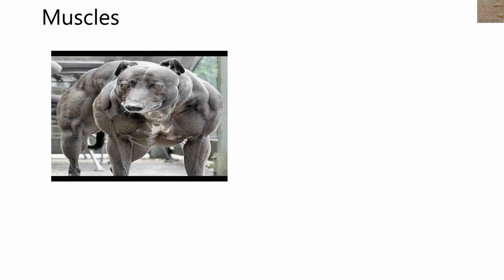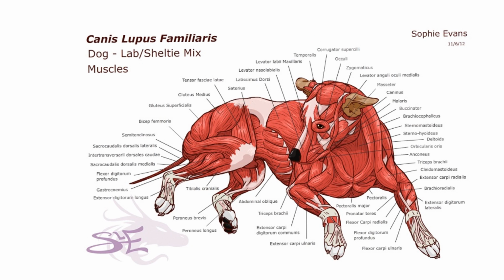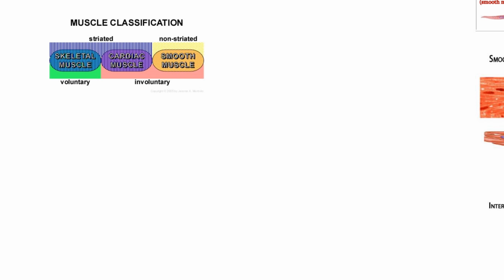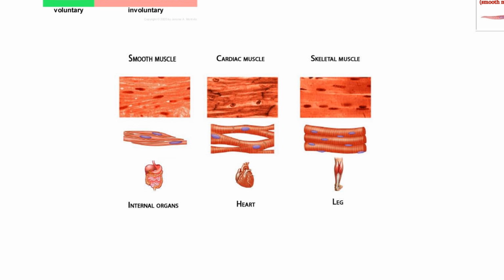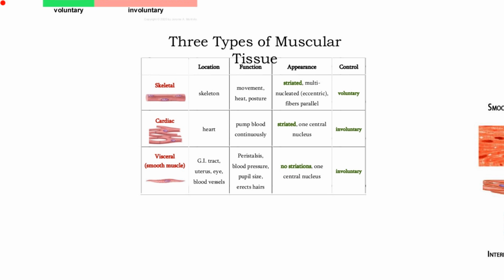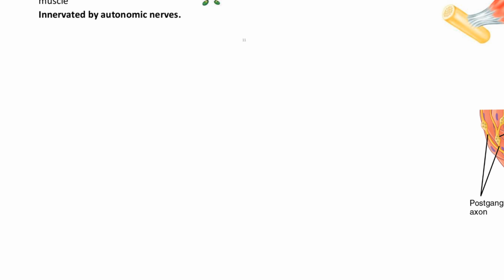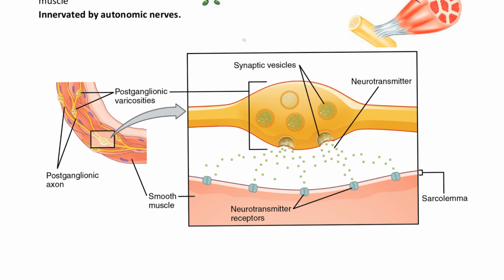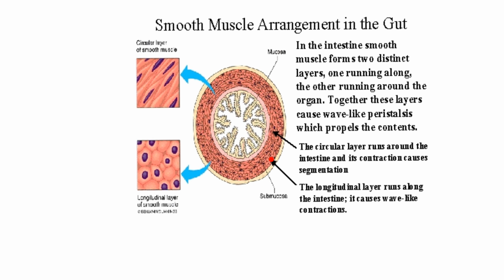Muscles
Brief discussion of the 3 types of muscles in cats, dogs, horses.